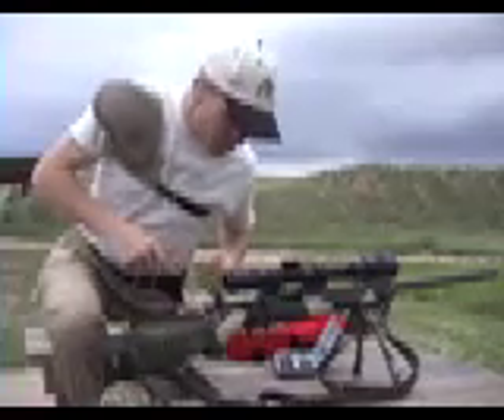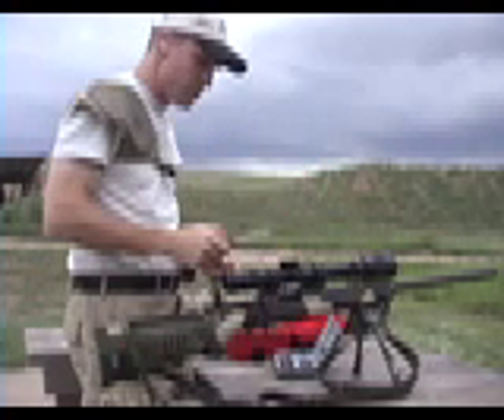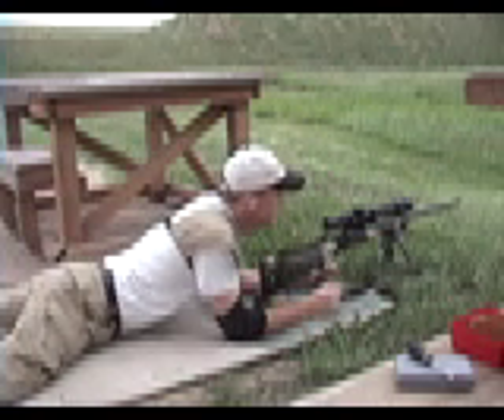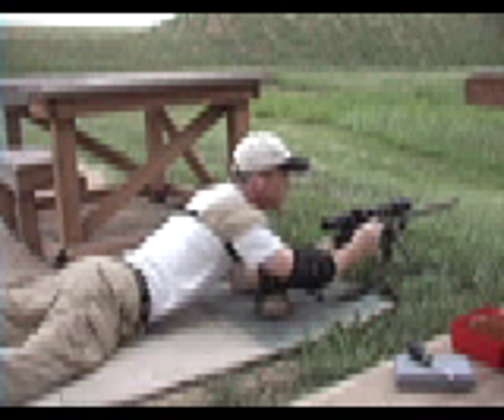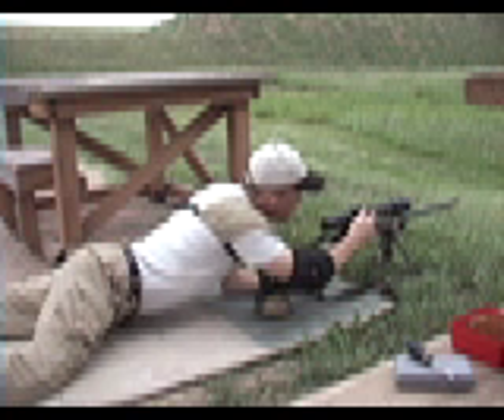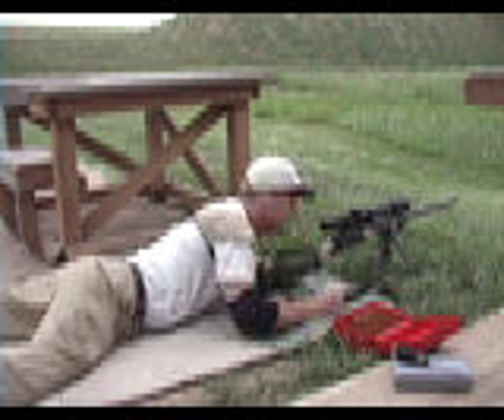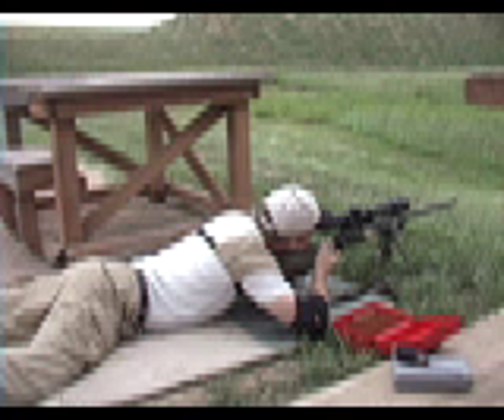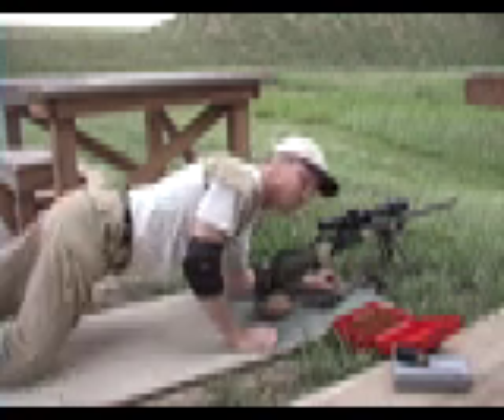EREK How-to PART 2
This is part 2 of the video.  Watch it second.